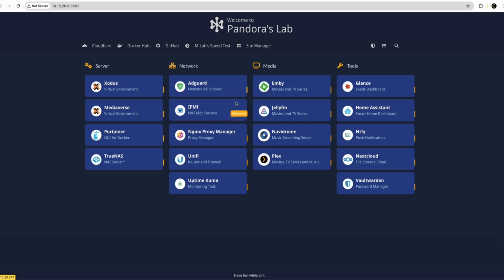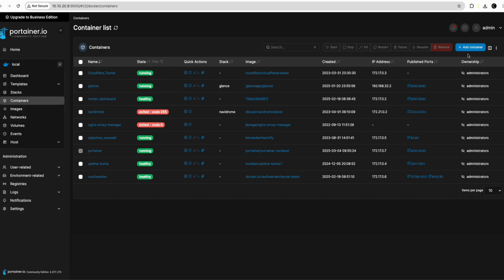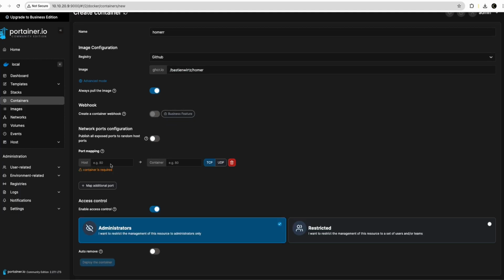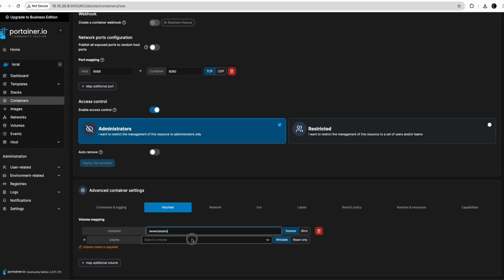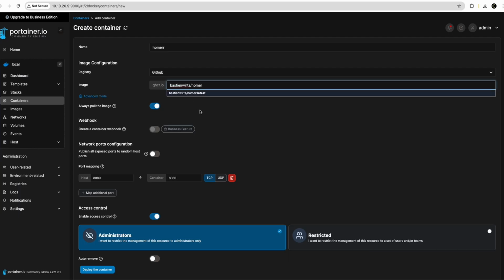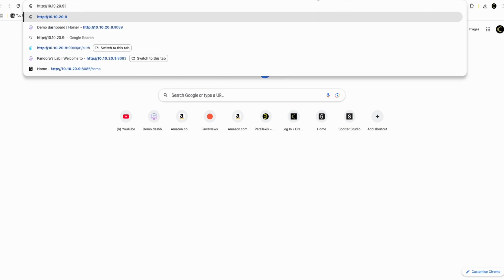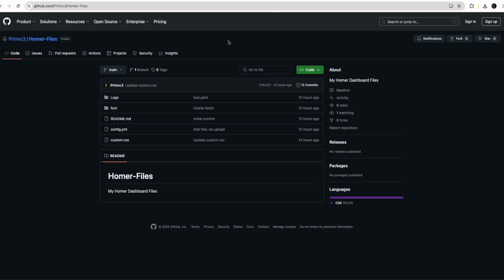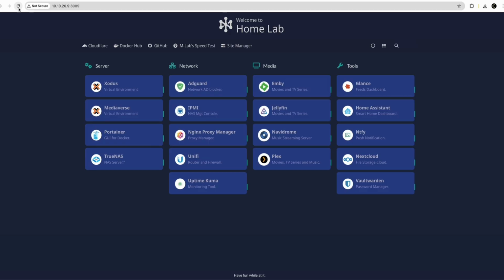How to Build a Homer Dashboard for Your Homelab | Step-by-Step Guide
Want to organize your self-hosted services with a beautiful dashboard? In this video, I’ll show you how to build a Homer dashboard for your homelab using Docker and Portainer. This step-by-step guide will help you set up, customize, and optimize your Homer dashboard for easy access to all your services.

🔹 What You’ll Learn:
✅ What is Homer? (Homelab Dashboard Overview)
✅ How to deploy Homer using Portainer & Docker
✅ How to configure and customize Homer (Themes, Icons, & Layout)